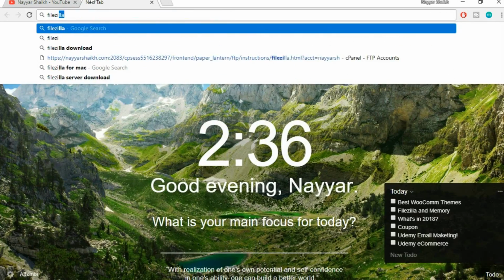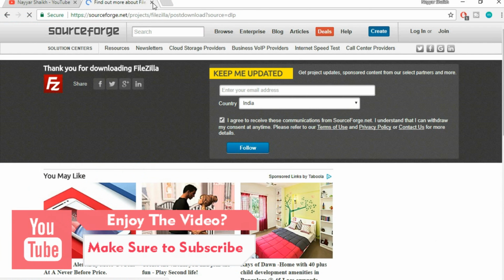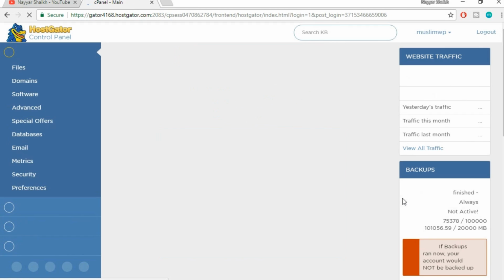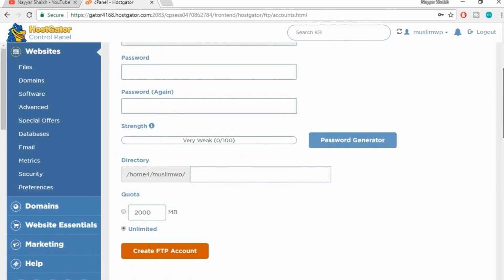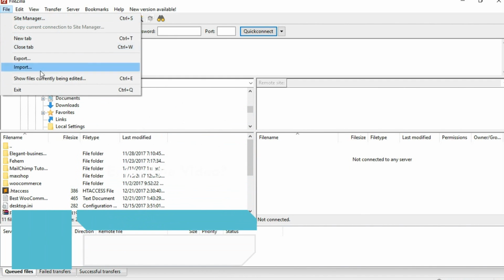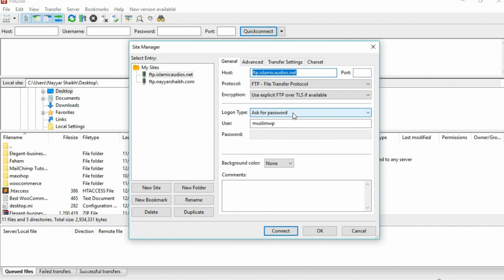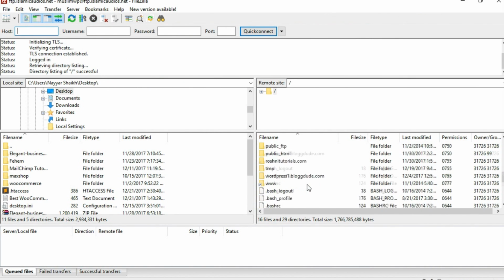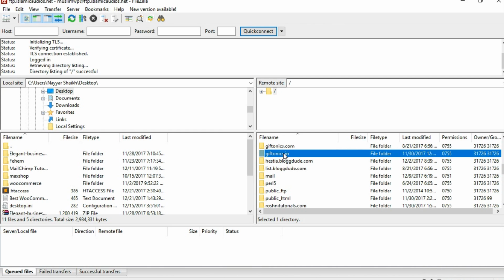How to use Filezilla FTP Client to Connect and Upload to a Website Server WordPress 2018